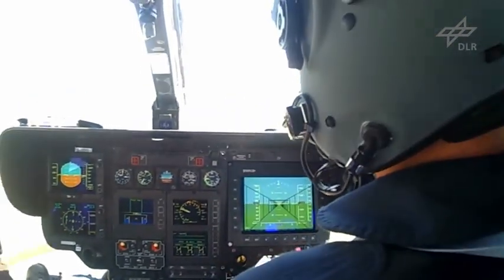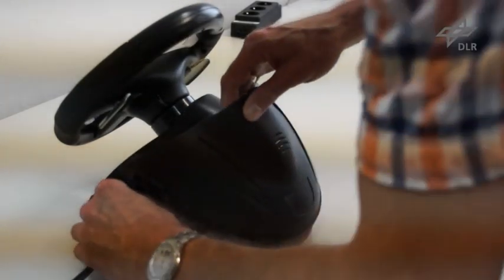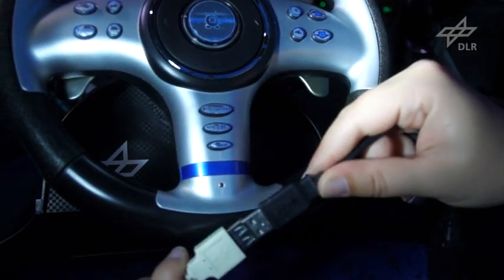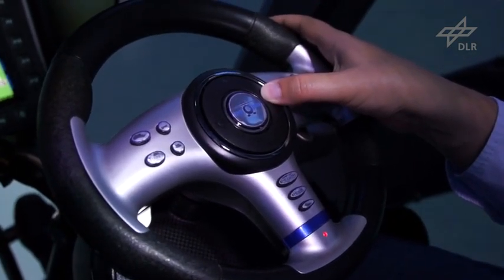Personal helicopters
EU project  myCopter in collaboration with DLR developed steering wheel control for helicopters which proved to be easy to fly compared to the conventional system.

The EU project myCopter aims to enable seamless transition to third dimension transportation to relieve strain on road infrastructure.

Video from mycopter.eu